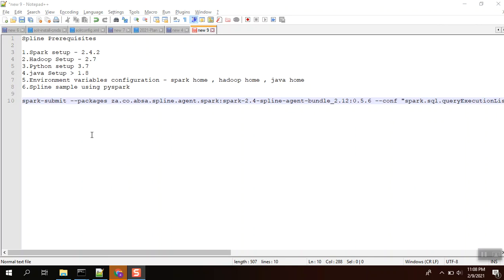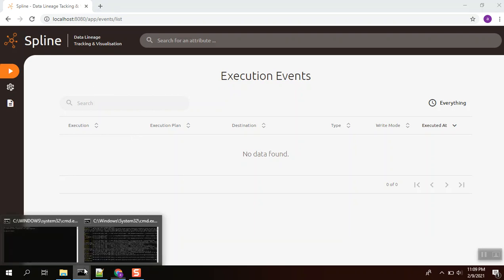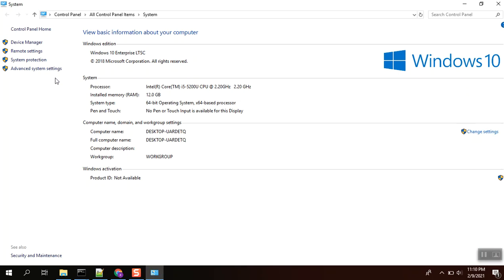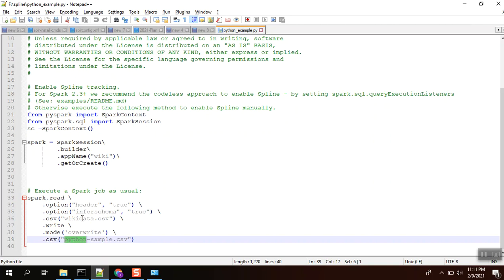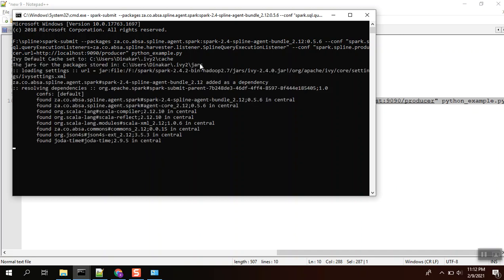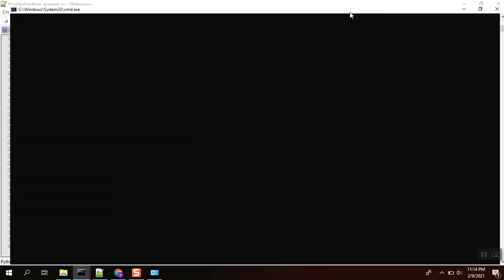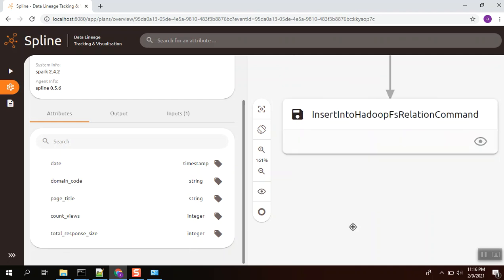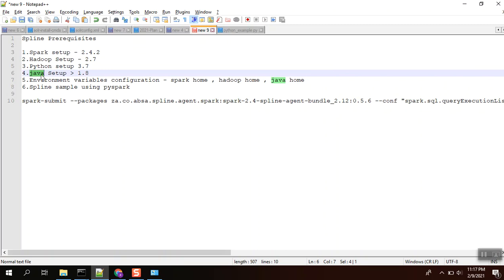Spline 0.5 Working sample with pyspark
How spline 0.5 works (Data lineage capture)

How can we visualize the data lineage captured from spark